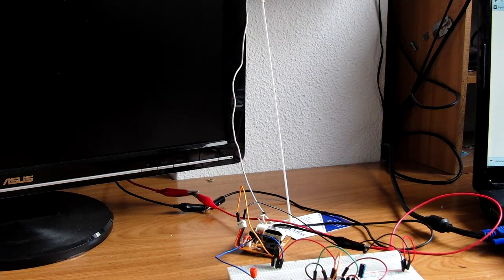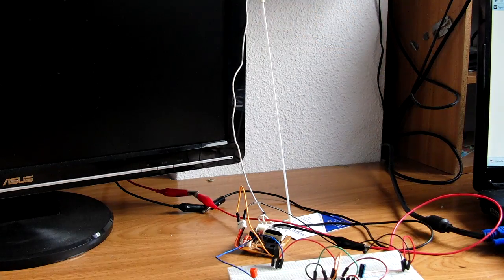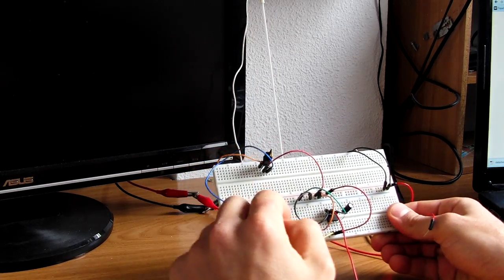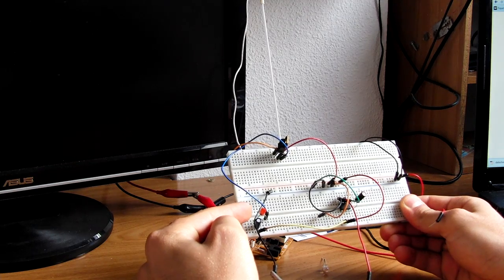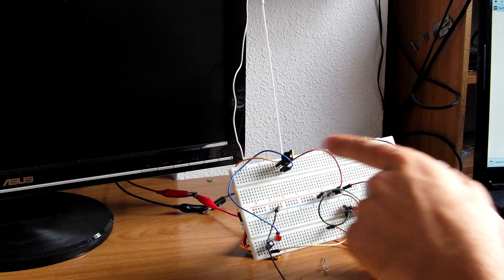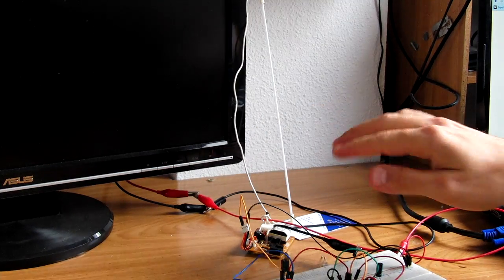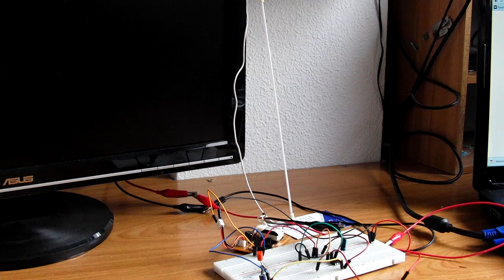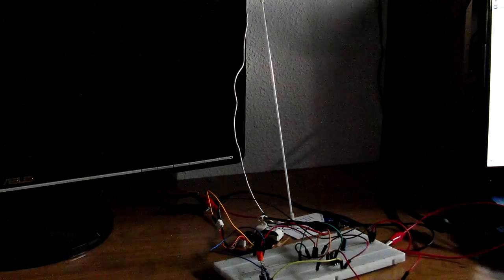DIY Fluorescent tube Vumeter from an old scanner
I got the tube with the inverter from an old scanner. If anyone wants the schematic just let me know.

Si alguien quiere el esquemático que me lo pida.